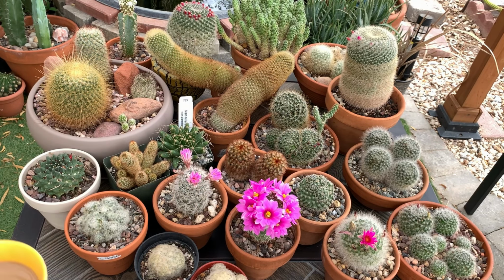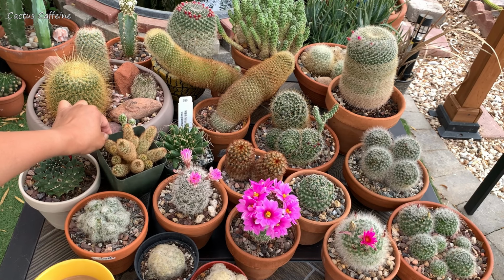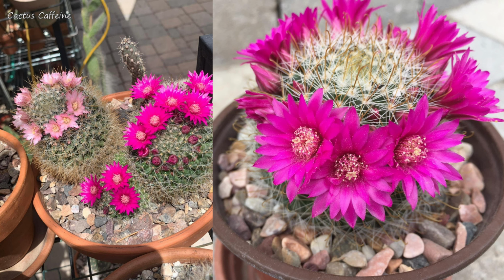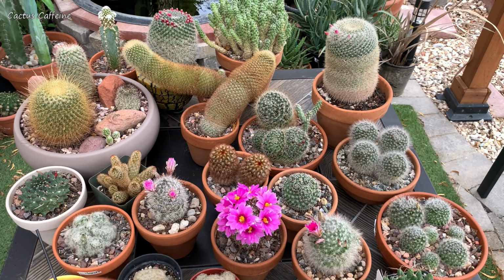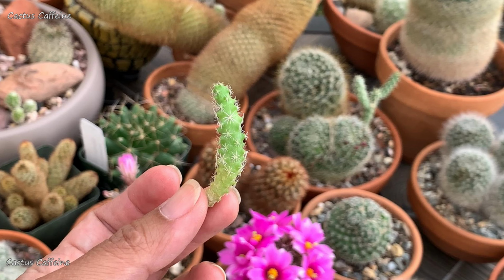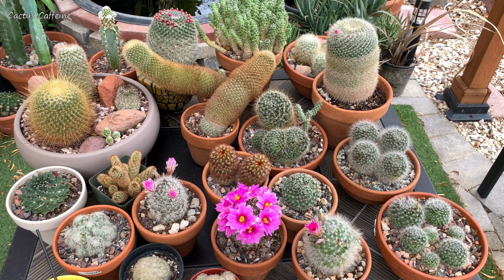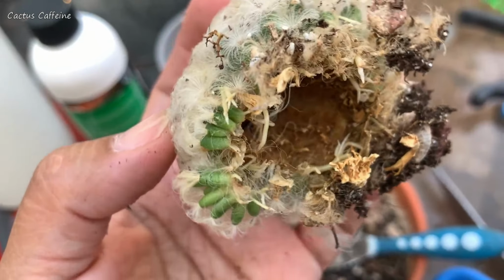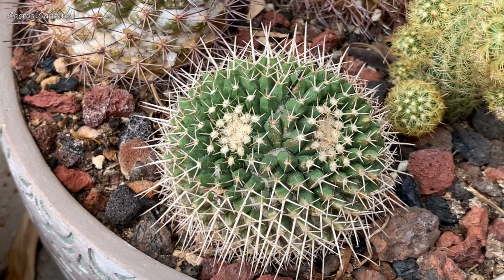My Mammillaria Cactus Collection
The genus Mammillaria is sometimes taken for granted by many cactus collectors. While they mostly produce small flowers, they do so profusely creating a halo or a crown of flowers on top of the cactus. Flowers vary in size, color and shapes. The shape of the cactus and the various forms and colors of the spines likewise make the Mammillaria an interesting genus to include in one's cactus collection.

If you appreciate my videos and want to donate some resources, I thank you!

MY PRODUCT RECOMMENDATIONS:
Palram Greenhouse
Garden tools organizer (Mythinglogic)
Espoma Chicken Manure